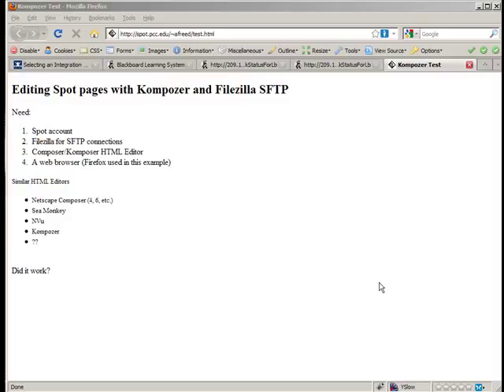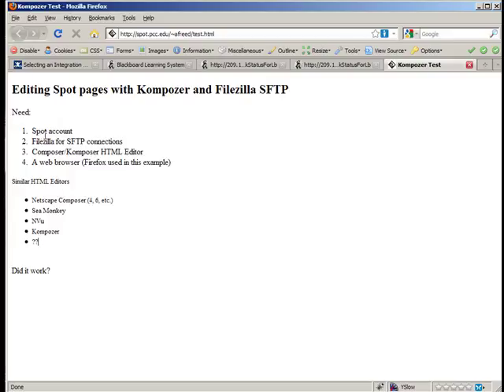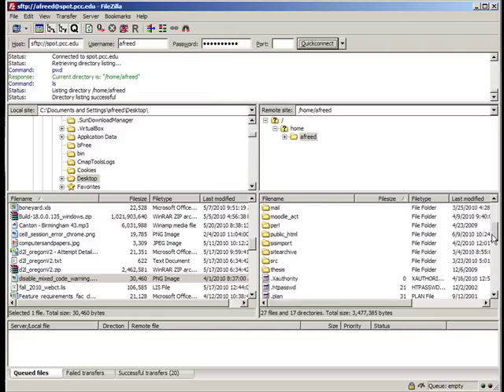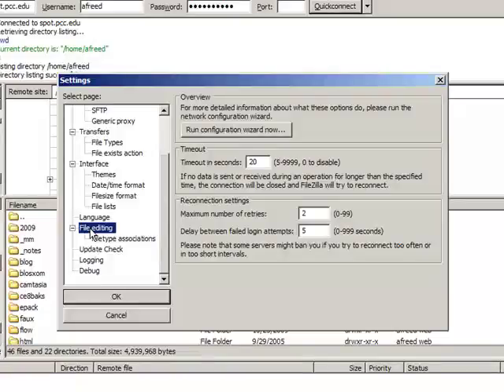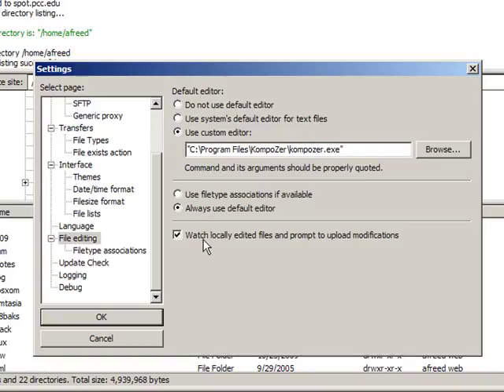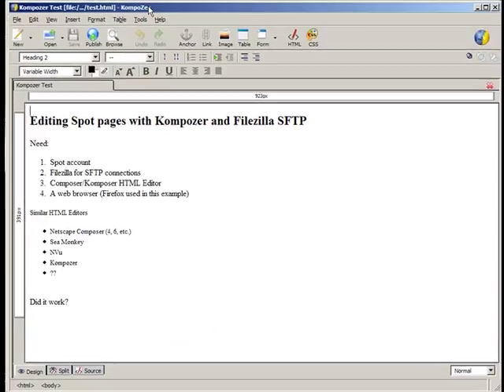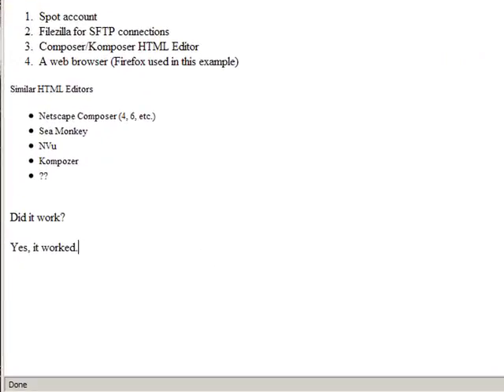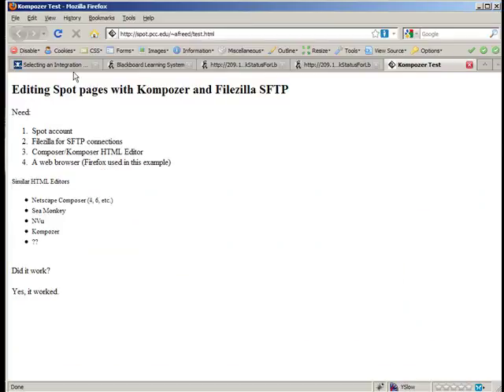Editing Spot web pages with FileZilla and Kompozer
This tutorial covers how to make minor changes to your spot page using the FileZilla Secure FTP client and a Composer-based HTML editor.